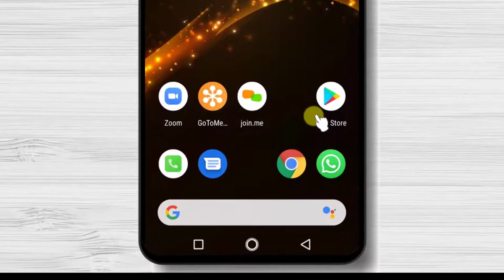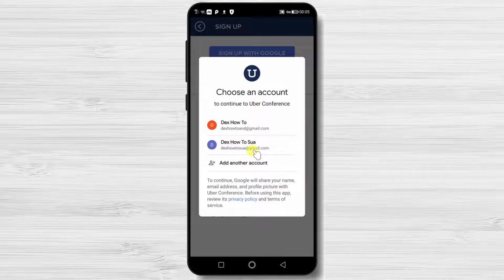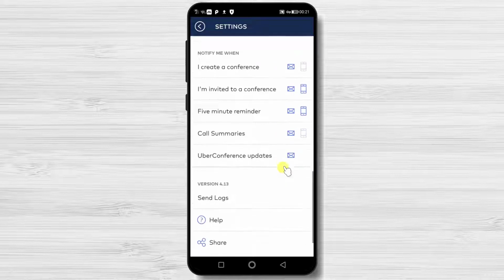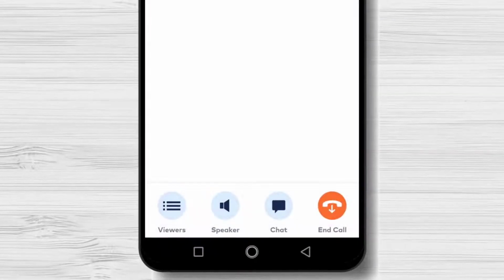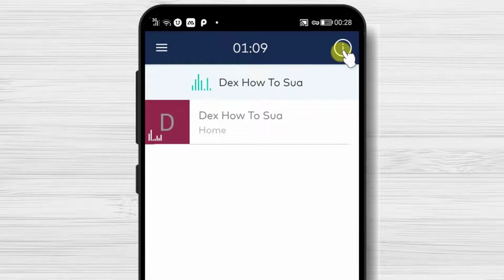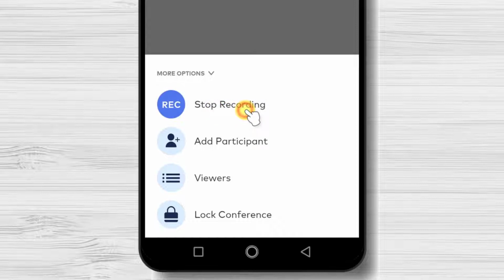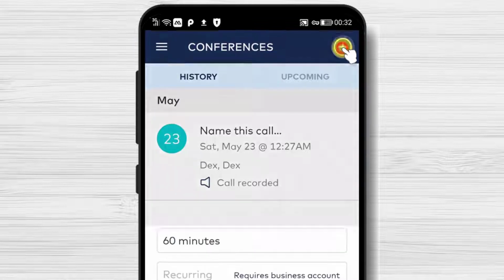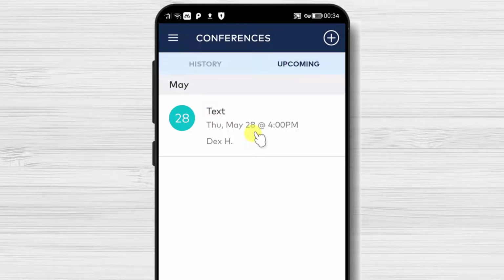How to Use Uberconference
How To Use Uberconference.  How to use Uberconference Android

UberConference reinvents conference calling with web and smartphone interfaces that make it super easy to have a productive meeting. How to use Uberconferece on Android? In this video I will show you how to install and sign up for an account on Uberconferece. How to use Uberconference on Android

Summary
00:00 Overview How To Use Uberconference
00:33 Install Uberconference
02:00 Create account on Uberconference
03:44 Join Conference
05:24 Create Conference
08:18 Schedule Meeting

We will see how to join a conference call, how to create and how to schedule a meeting.  If you stay until the end of the video you will also find out an interesting fact about Uberconference.

So if you wish to use Uberconference follow this step by step tutorial.